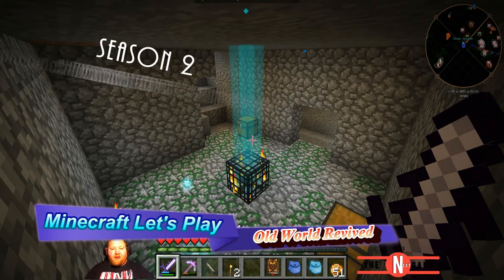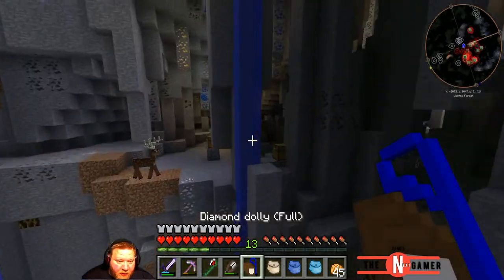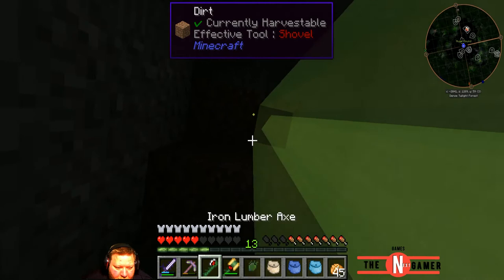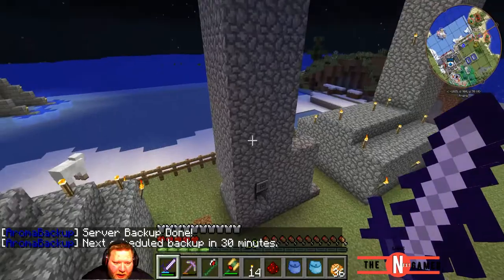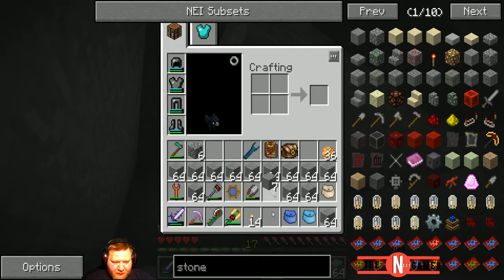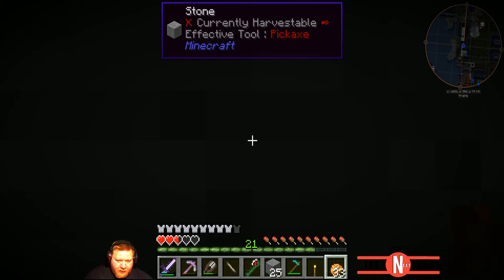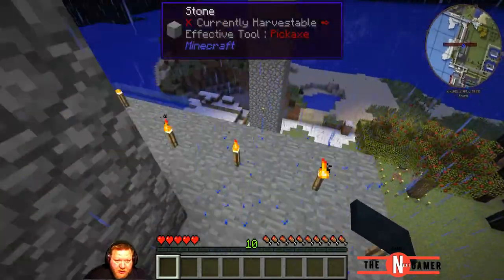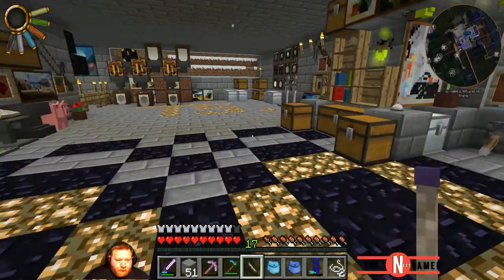Minecraft Let's play Old World Revived Season 2 Episode 40 Mob Farm for the Win!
Hi all. Here is a new vid after my Koma from last night. Lol. So please Enjoy.